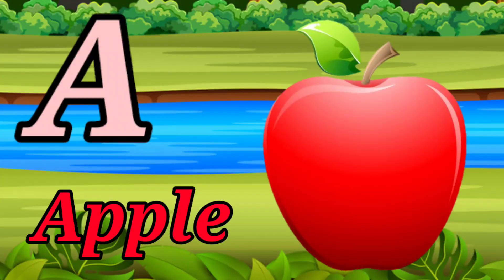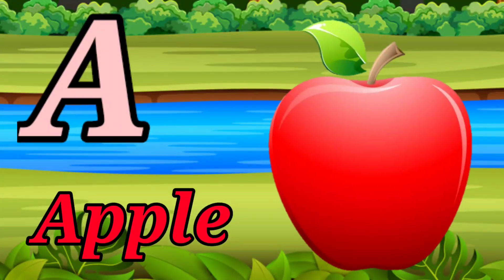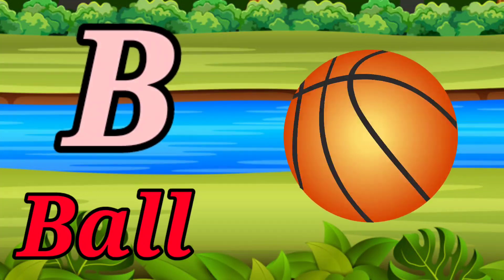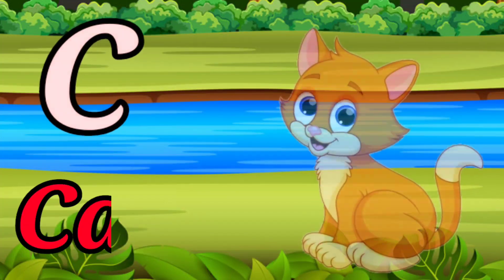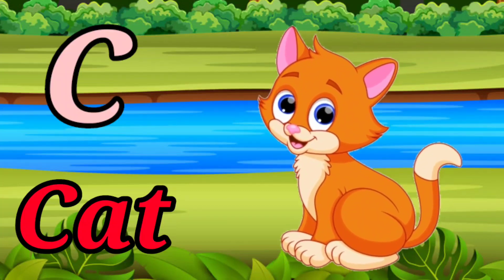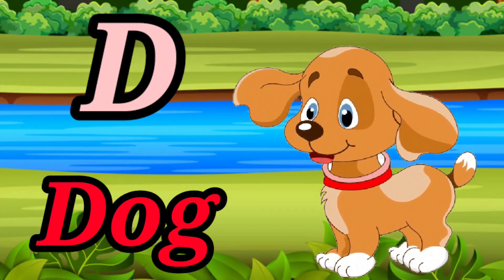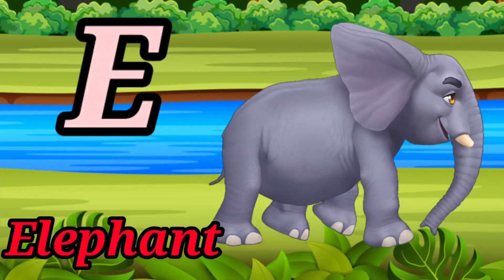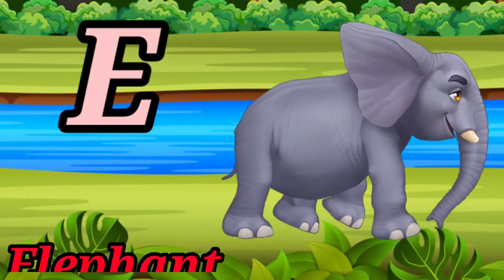A for apple 🍎, b for ball ⚽️ | Abc phonic song | A to Z | Abcd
Hi kids.

Alphabet
Phonics sound,
kids song,
 learning kids
Abc song
Abc song phonic
Abc spelling
A se Z Tak ABCD
Alphabet song